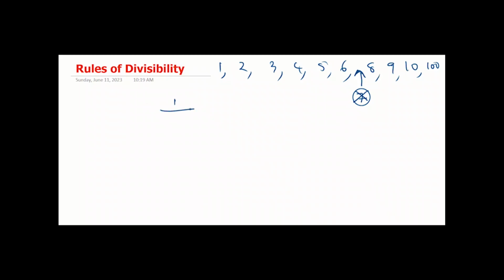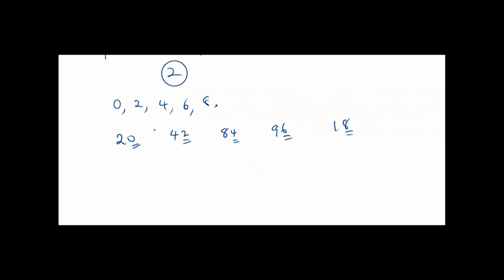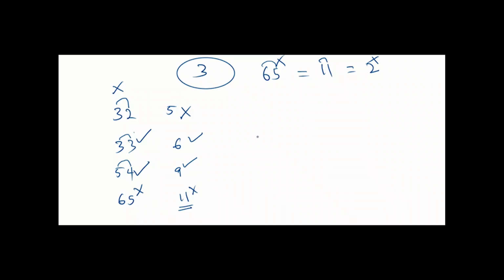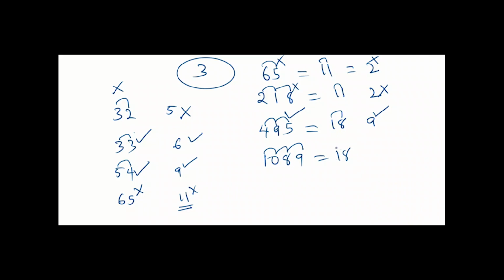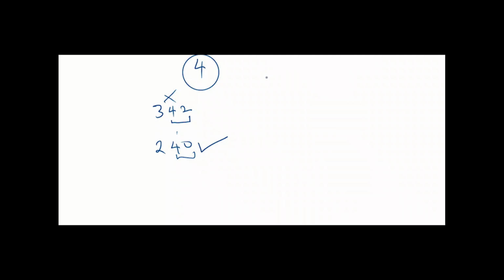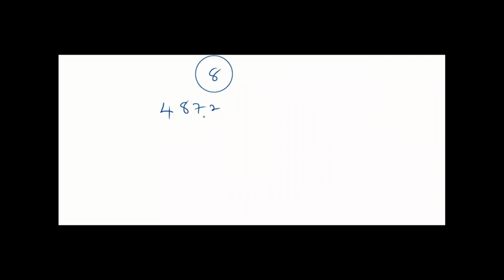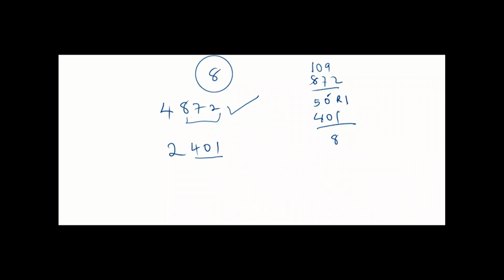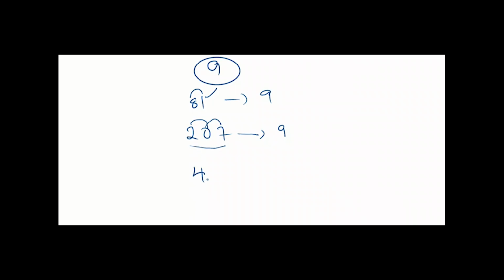5. How to Successfully Use Rules of Divisibility